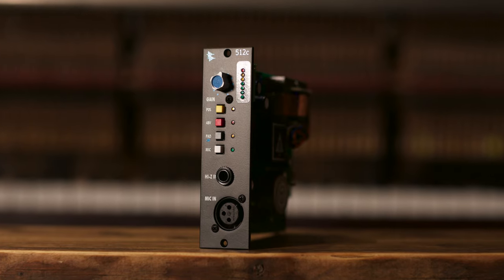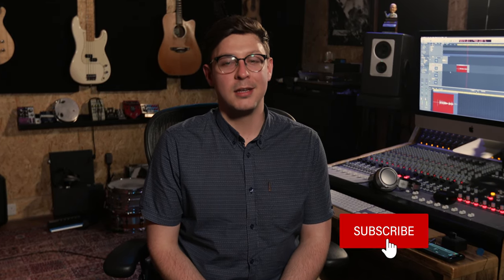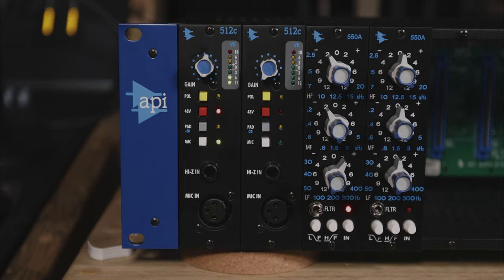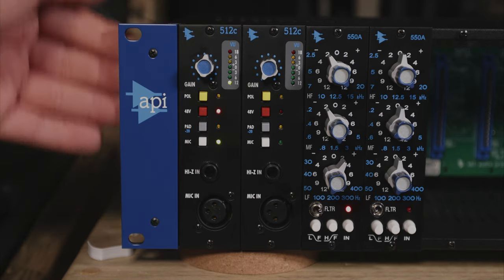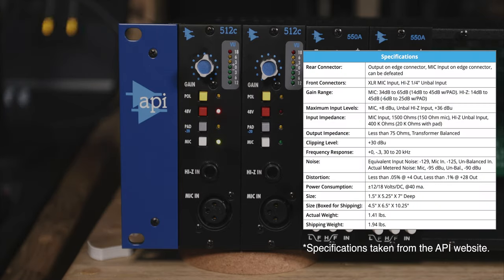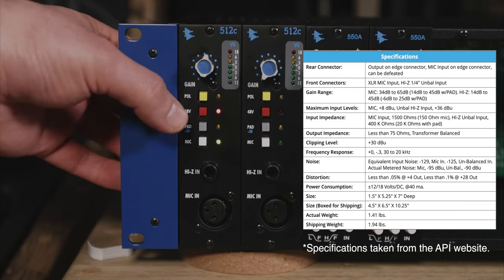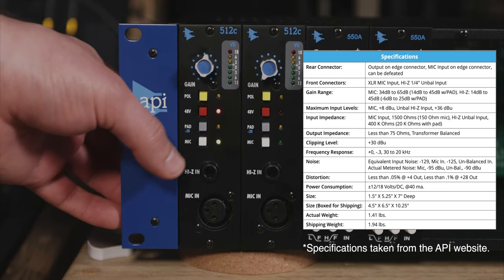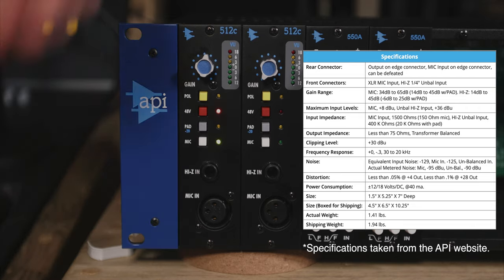API 512C Demo and Review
Gear used:
API 512c Mic Pre:

00:00 Intro
00:19 Front Panel
00:49 Demonstration
03:00 Review